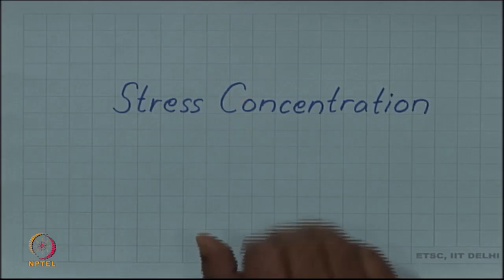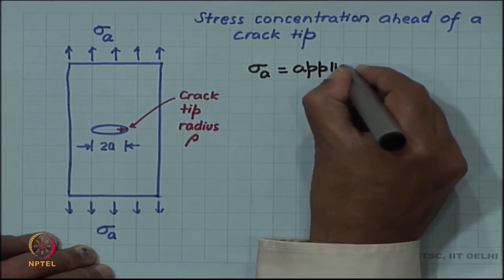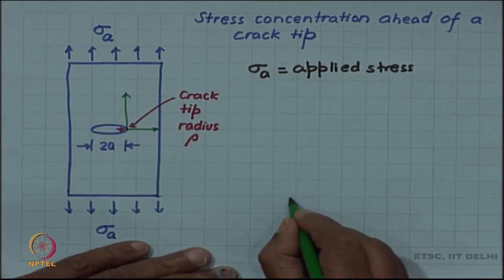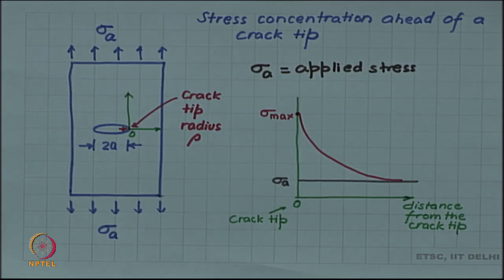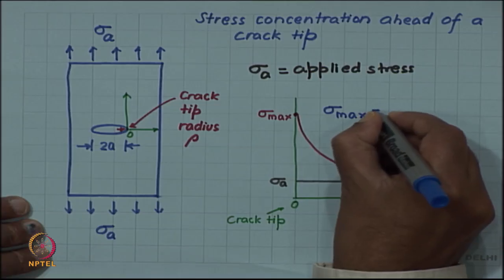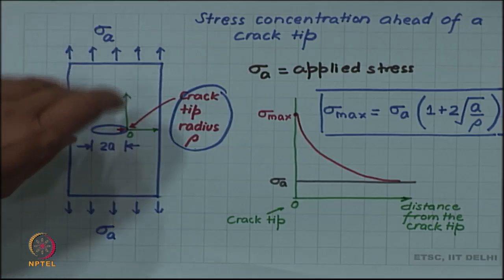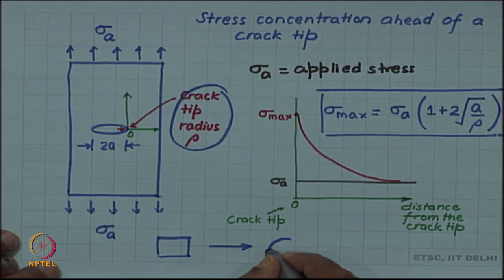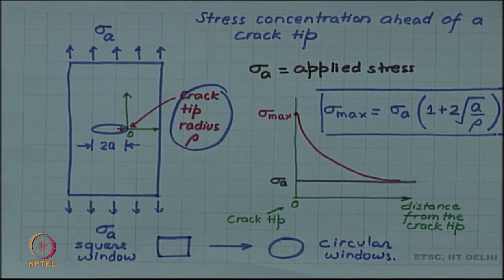Stress Concentration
Stress concentration ahead of a crack tip
Crack tip radius
Distance from the crack tip